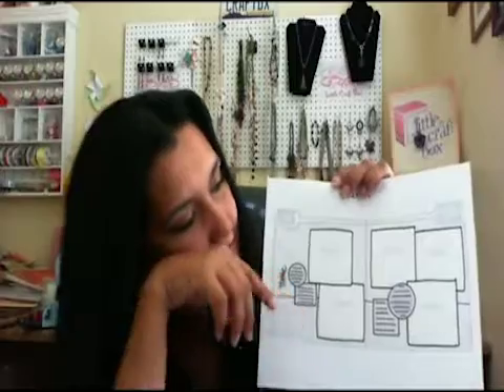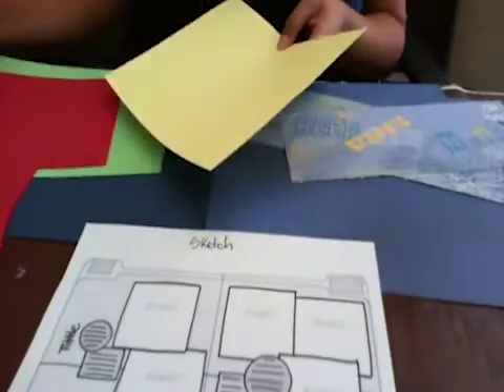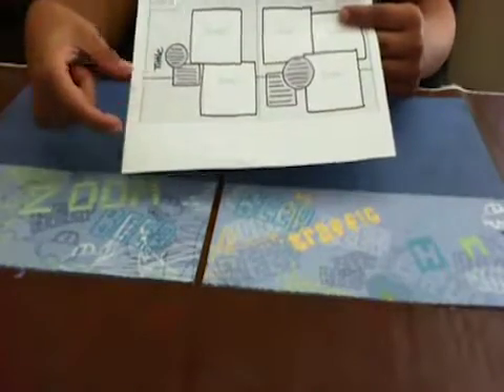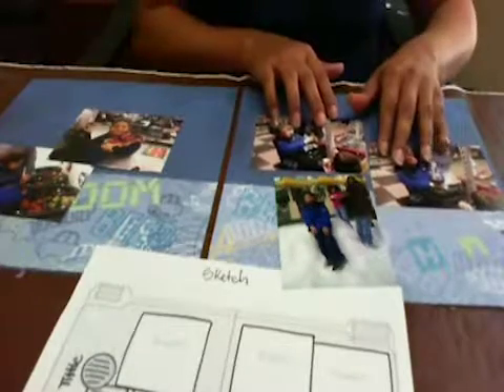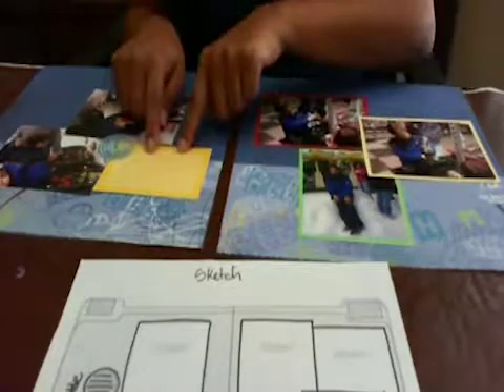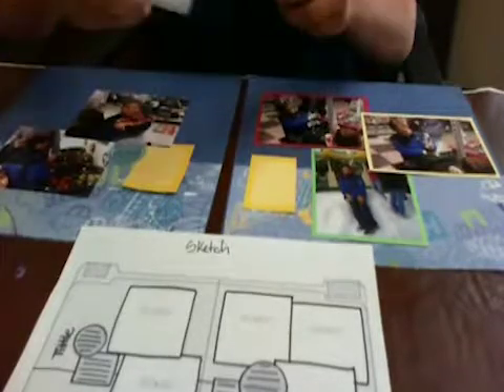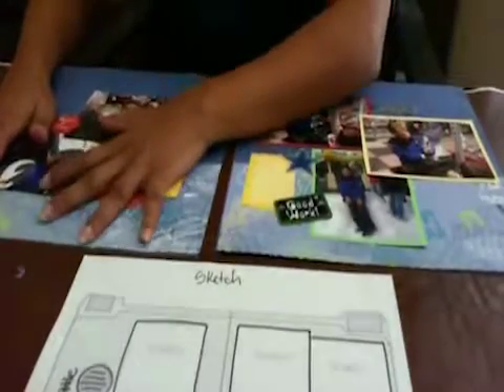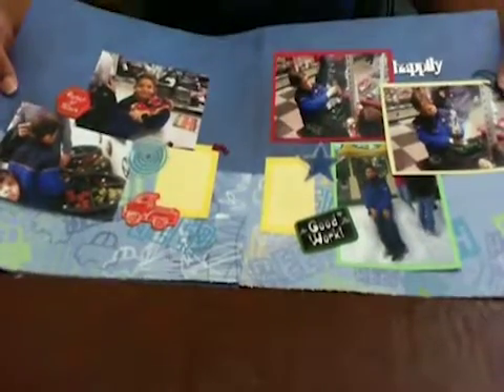How to Scrapbook using a sketch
Zulema Nall will show you how easy it is to follow a skeych to crapbook your photos.  Beginners to Advance everyone can do this!